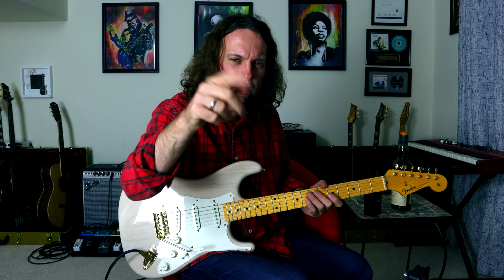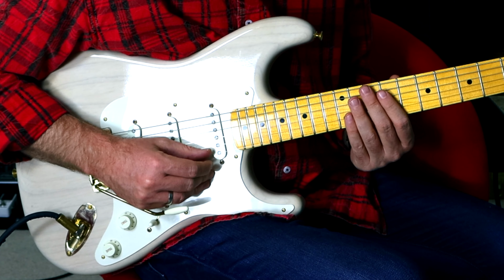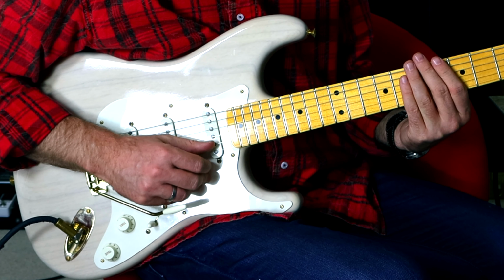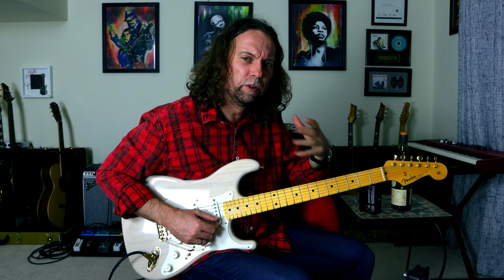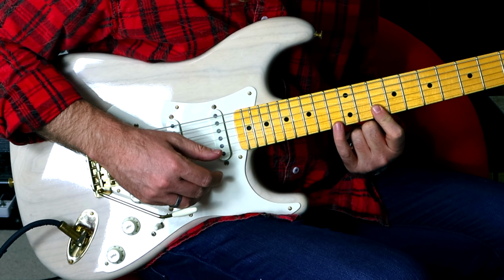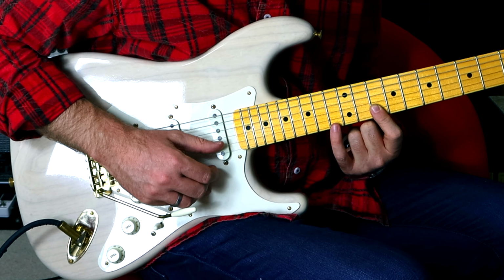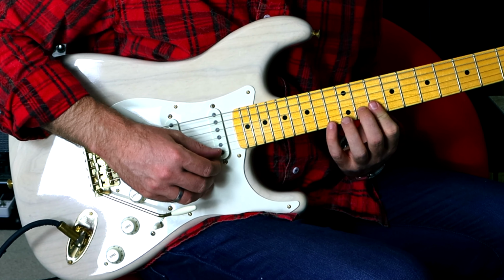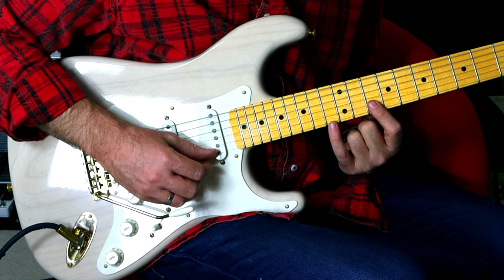GUITAR LESSON: Mark Knopfler's Fingerstyle Sultans of Swing lick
| Mark Knopfler's Fingerstyle Sultans of Swing lick by Rolly!
The guitar on the video is a Fender Custom Shop '57 Stratocaster